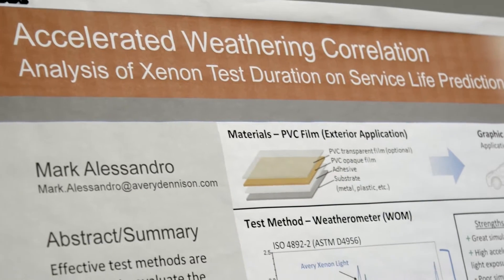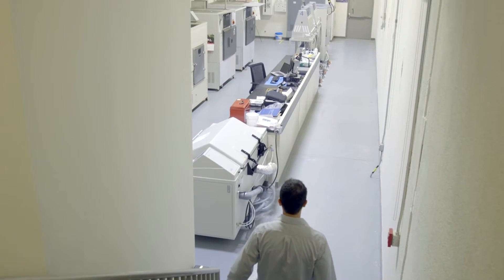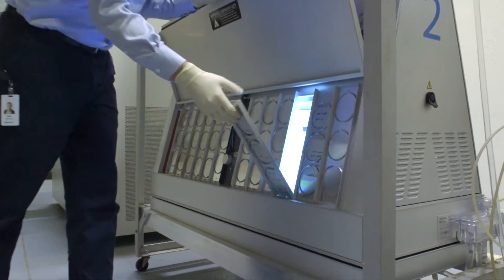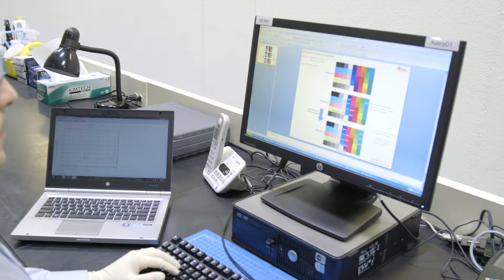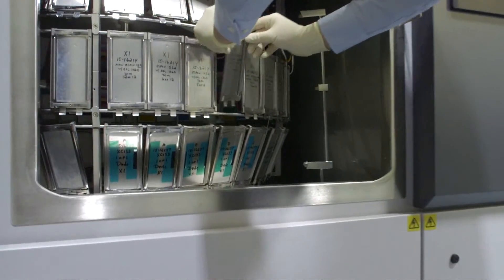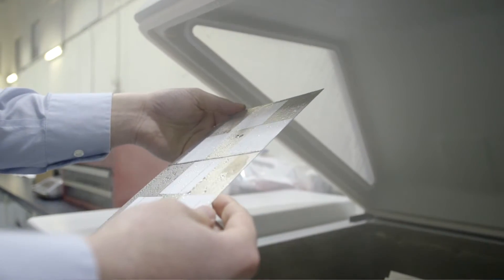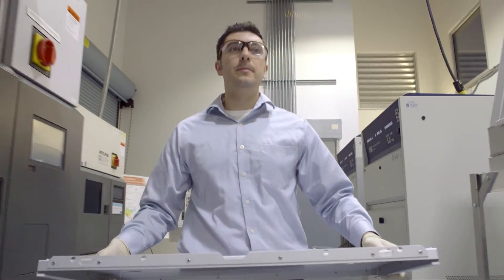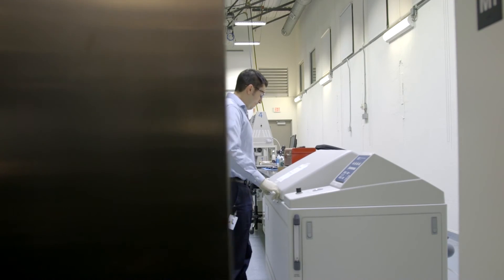Avery Dennison Accelerated Weathering and Durability Lab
The Accelerated Weathering and Durability is an area where materials and label constructions are tested in a variety of conditions including salt spray, intense ultra violet rays, heat and desert-like conditions. We gain information while pushing materials to their limits.